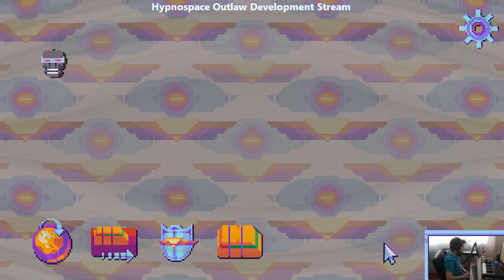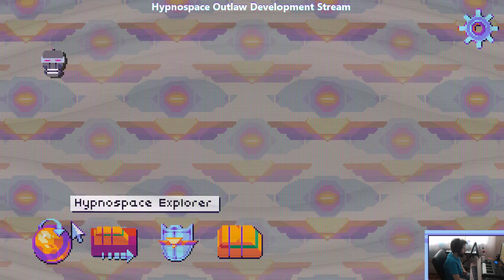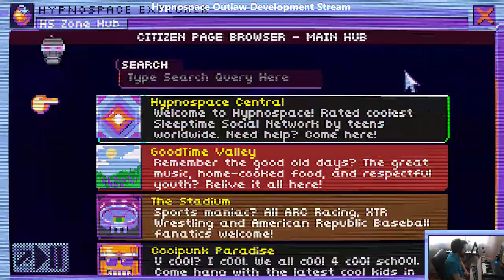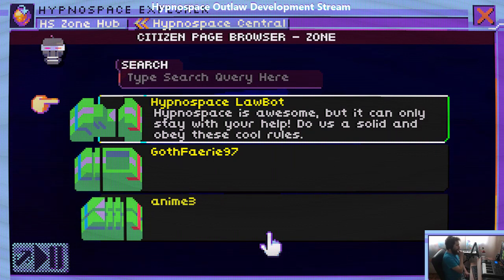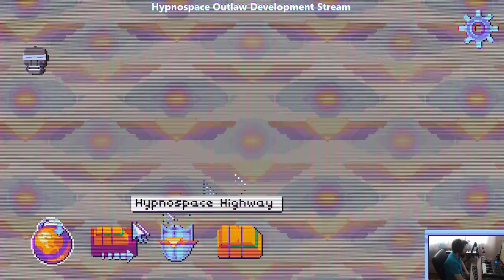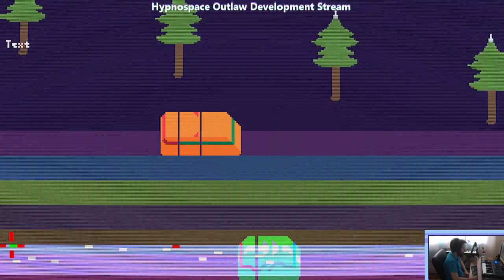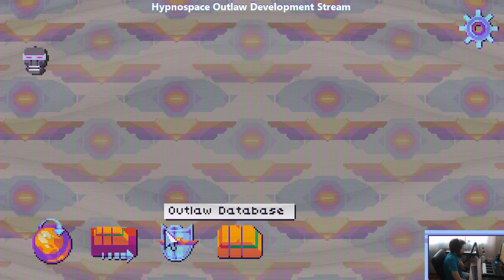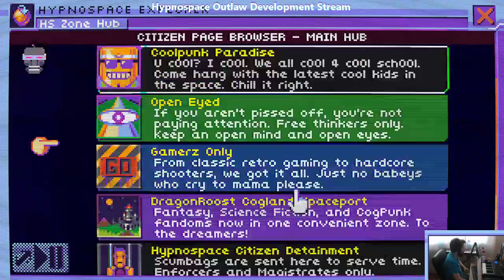Hypnospace Outlaw - Dev Video Update 7-7-2016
What I have so far of Hypnospace Outlaw. Part Geocities Desktop Sim, Part Endless Runner

Looking for publisher. If that doesn't happen, I'll Kickstart it. -- Follow or @jaytholen on Twitter